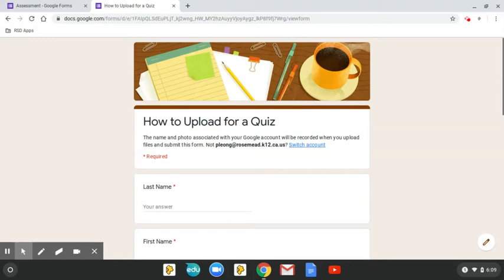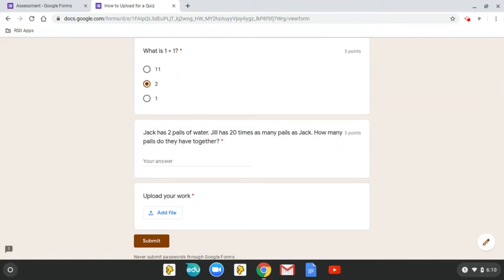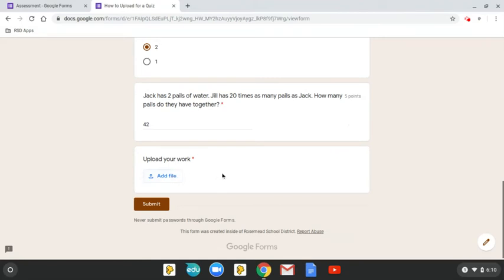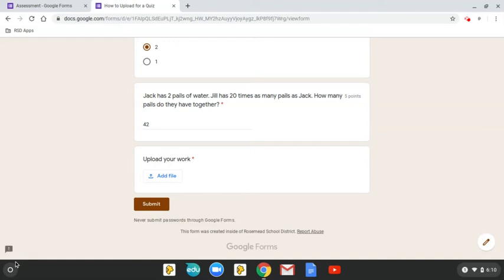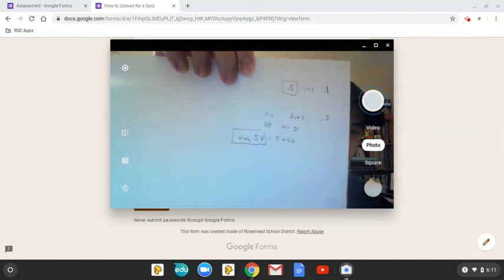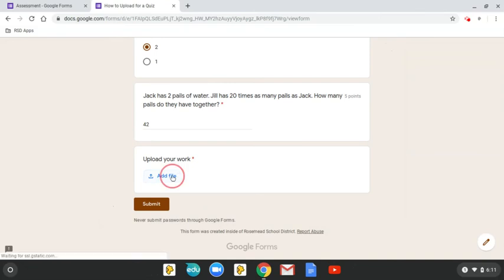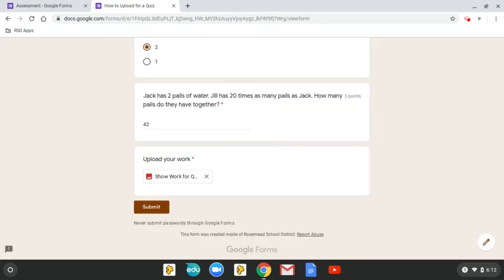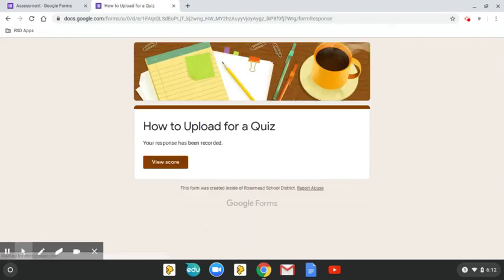Upload Work for a Quiz